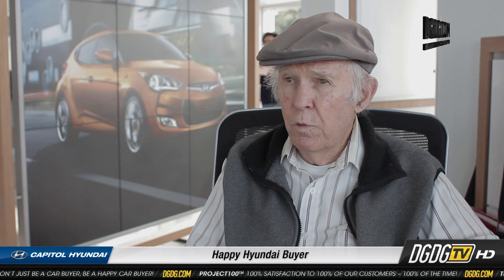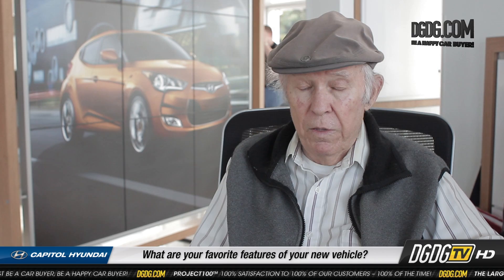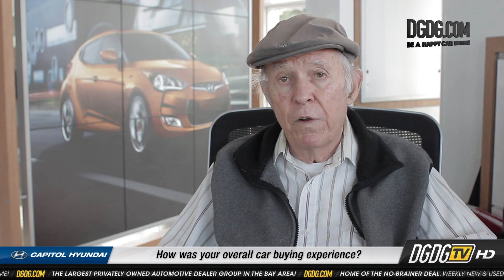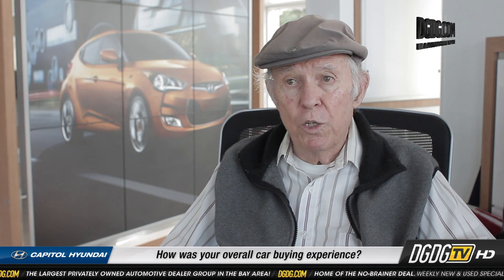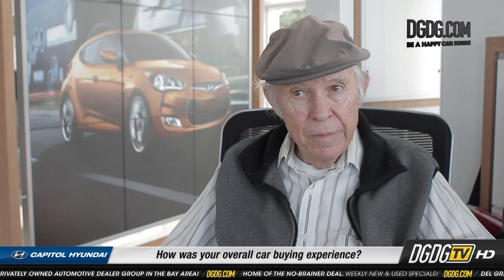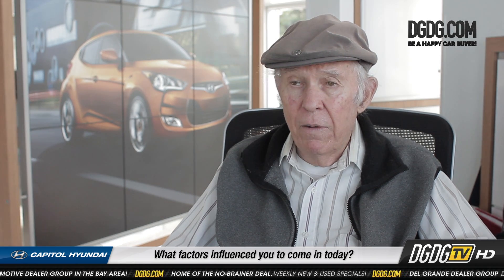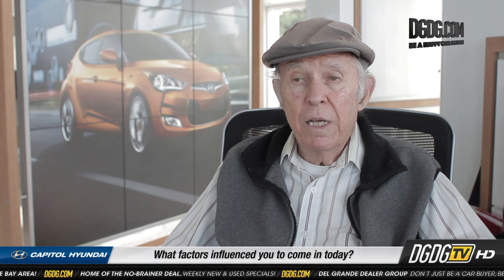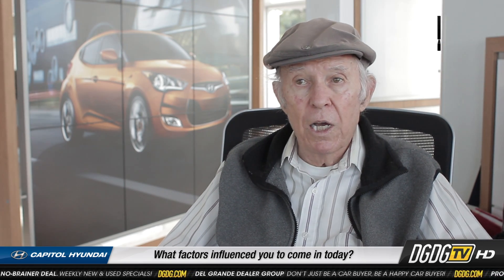2013 Hyundai Accent Hatchback Customer Review | Capitol Hyundai San Jose, CA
2013 Hyundai Accent Hatchback Customer Review | Capitol Hyundai San Jose, CA

This DGDG customer bought his new car at Capitol Hyundai in San Jose at the Capitol Expressway Auto Mall. The Del Grande Dealer Group wants to make sure you are a happy car buyer, find out why they are leaving Capitol Hyundai with their new Hyundai as a happy car buyer after working with Colin Crawford!